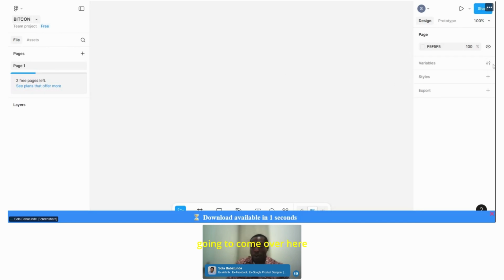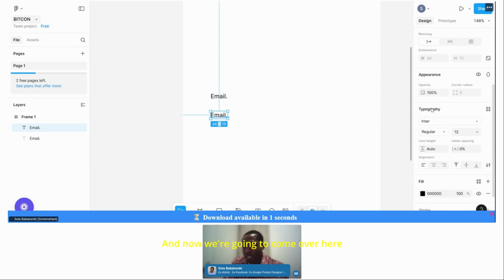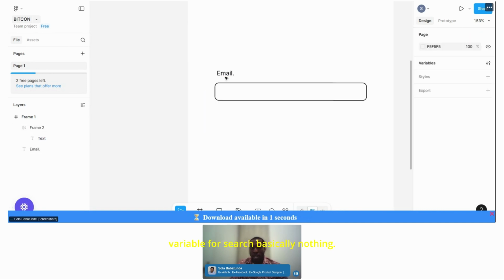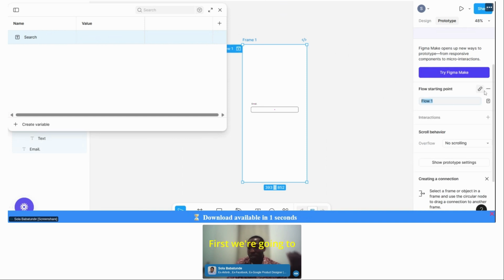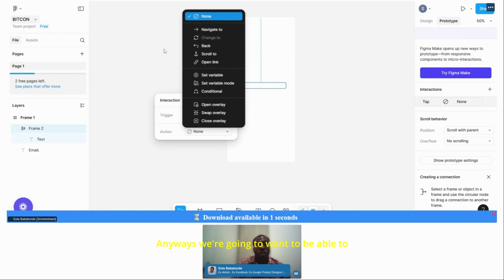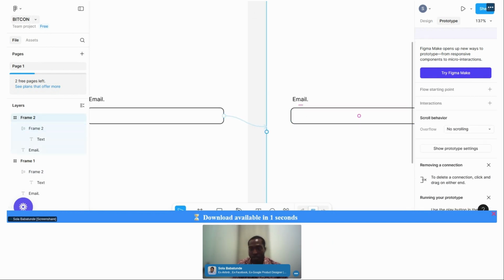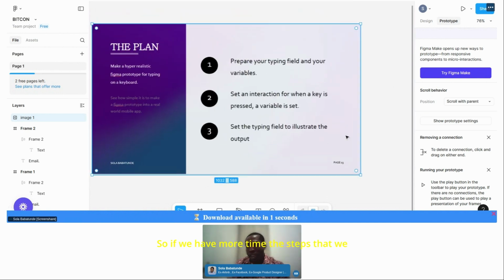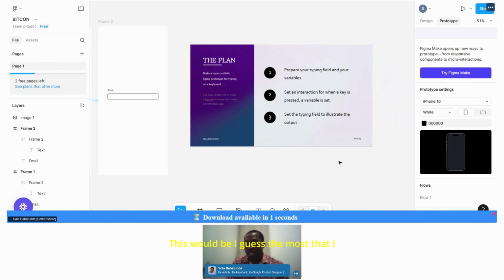BITCON 2025 - Advanced Figma Prototyping + Q&A for product design w/ Sola Babatunde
A product designer with experience at big brands like Microsoft and Adobe and fast startups like Airbnb. After graduating Texas A&M University and New York University, he still continues to contribute to the Black in Tech space whenever he can.